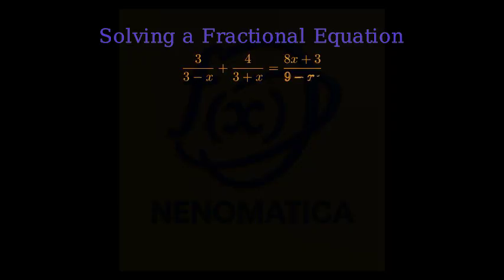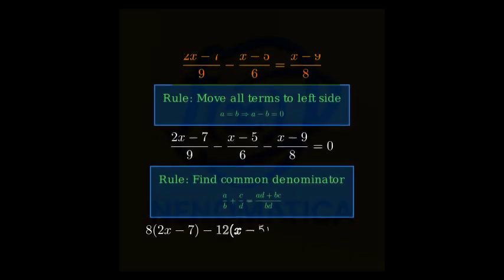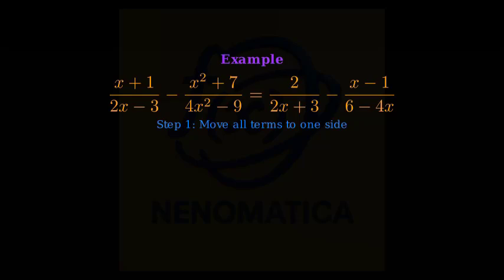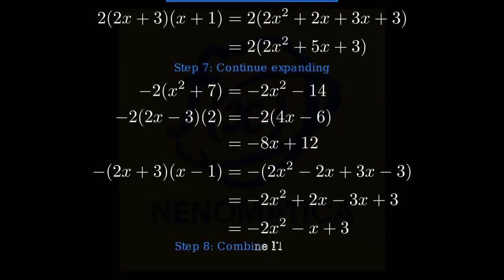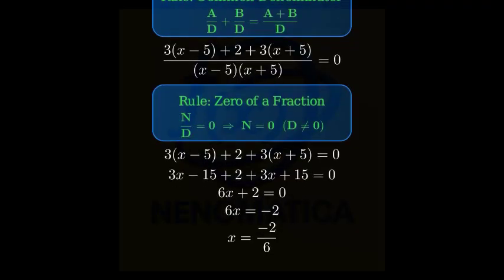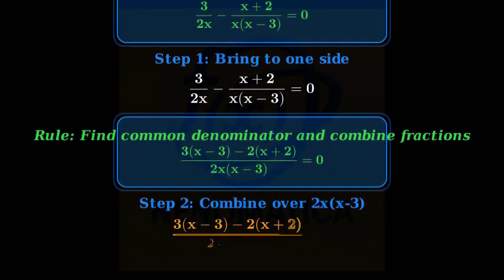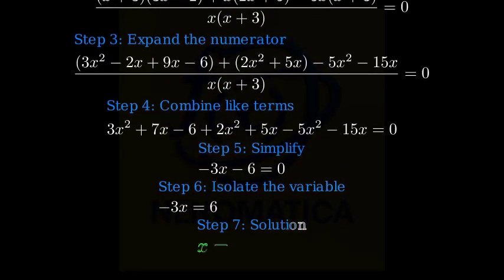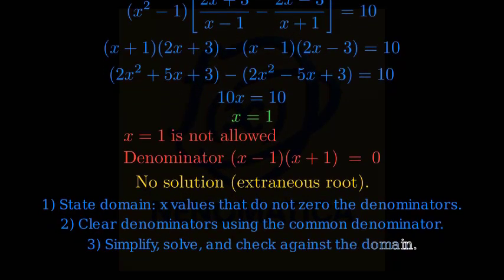linear Expressions 4-3: Solving First-Degree Fractional Equations | NENOMATICA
Unlock the power of NENOMATICA’s linear Expressions series with a focused guide on Solving First-Degree Fractional Equations. This tutorial walks you through rewriting each term over a common denominator, using multiplication to clear fractions, and isolating the variable with pinpoint accuracy. Perfect for learners who want clear, actionable steps.

Designed with real-world examples and simple explanations, this lesson turns intimidating fractional equations into manageable problems. By mastering denominator rules and fraction clearance, students build confidence and develop essential problem-solving skills that apply across all algebra topics.